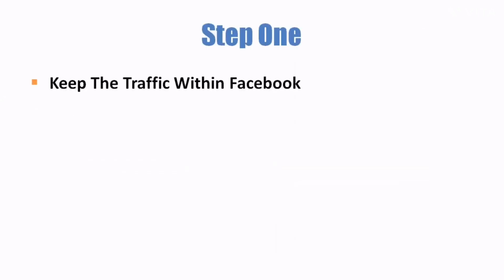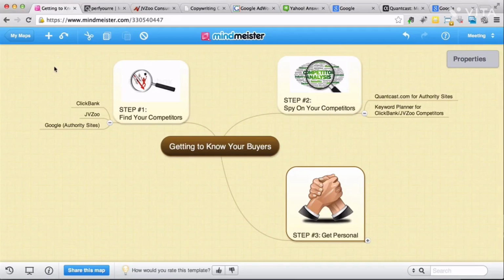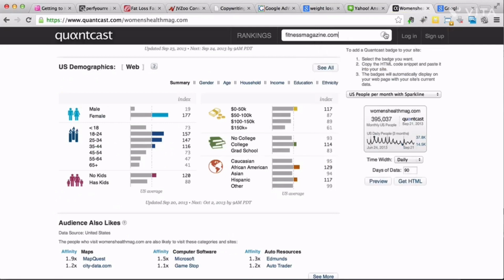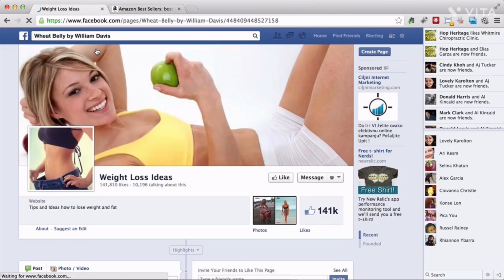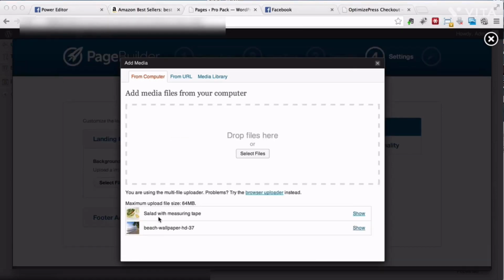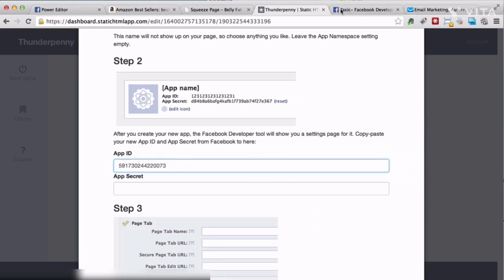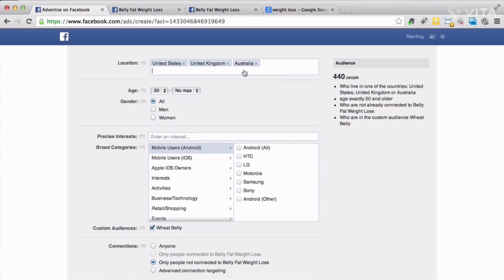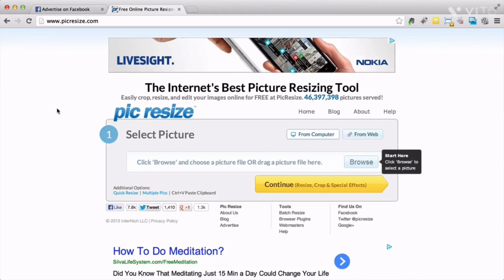FB Cash Formula 100% Free Full Course..